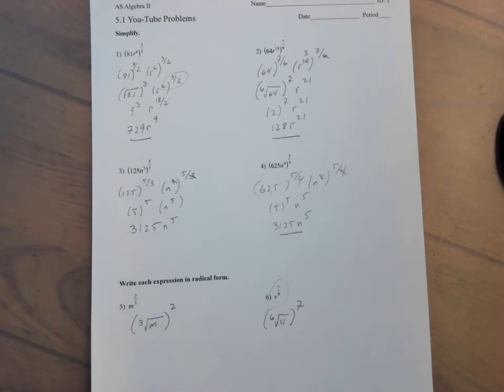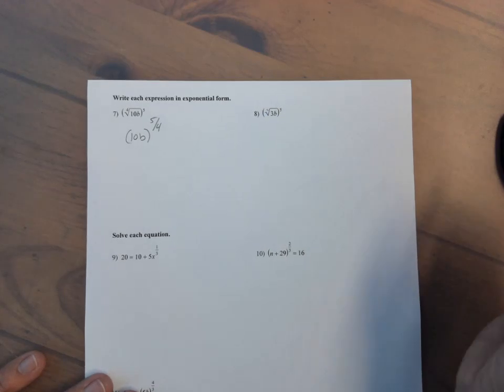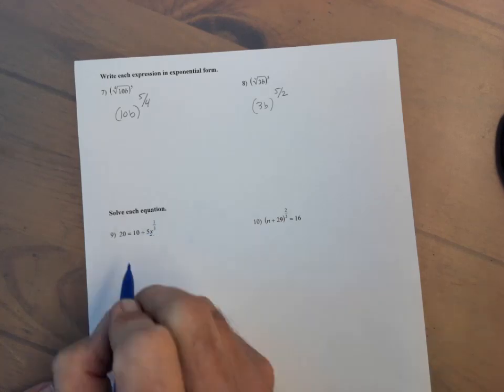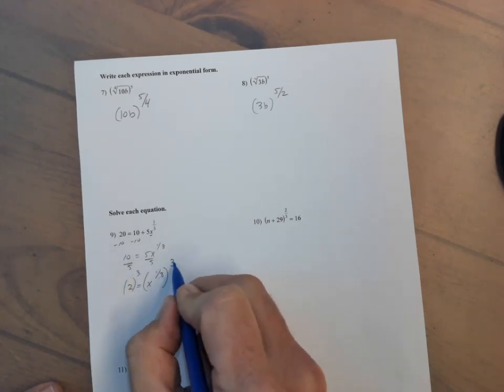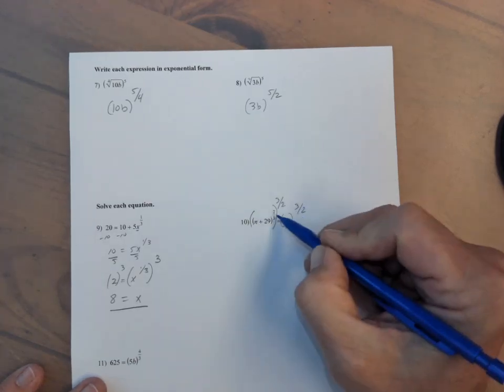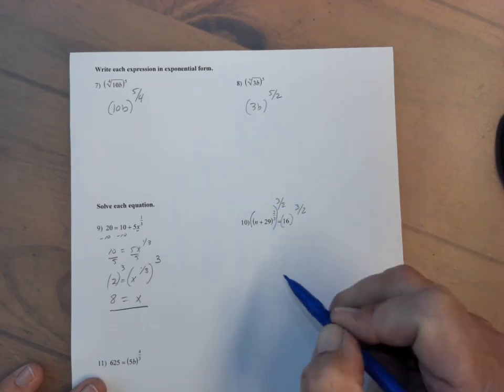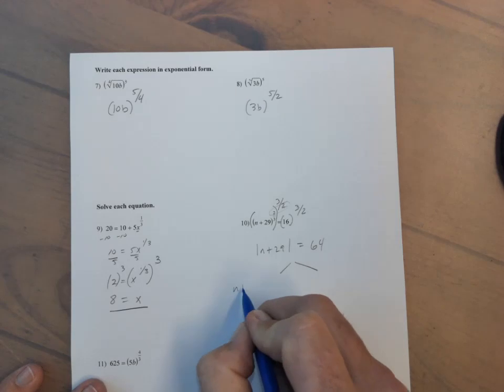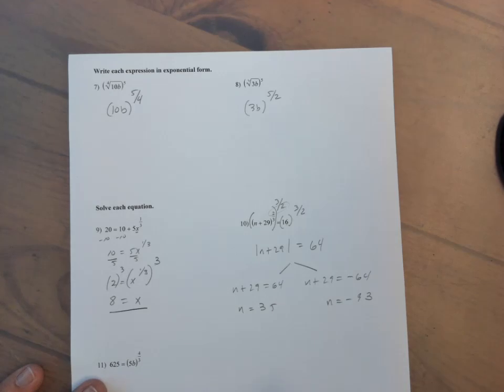5 1 nth roots and Rational Expressions